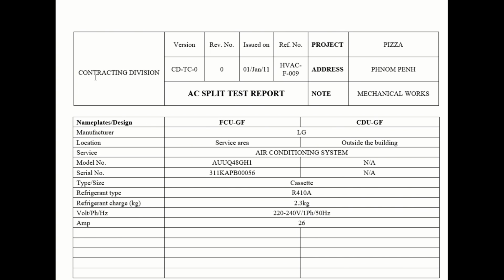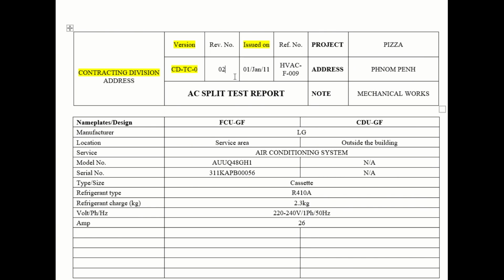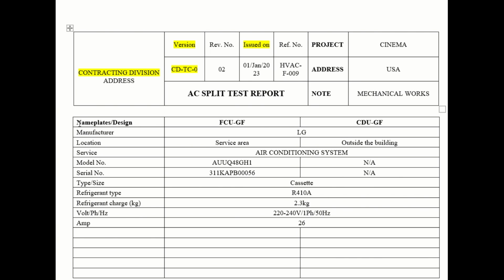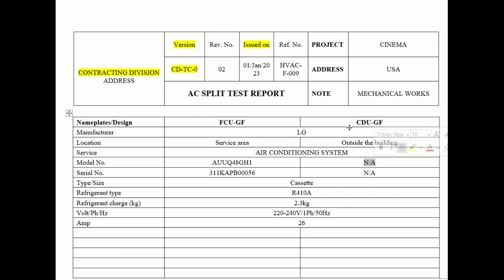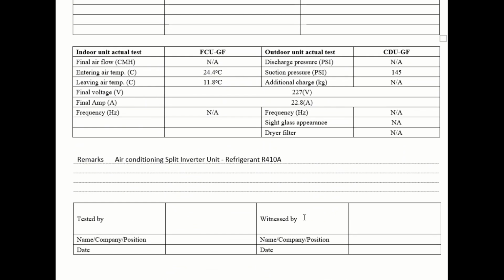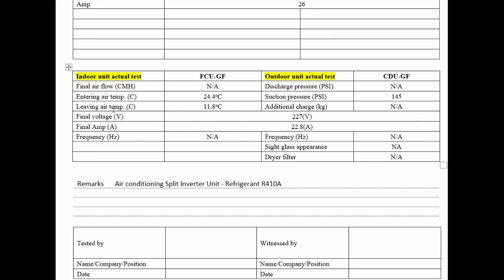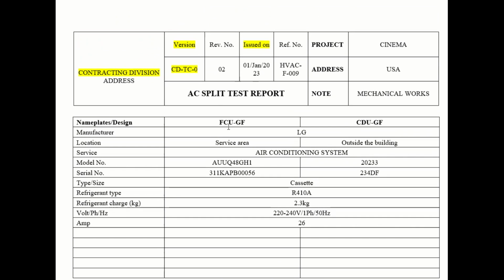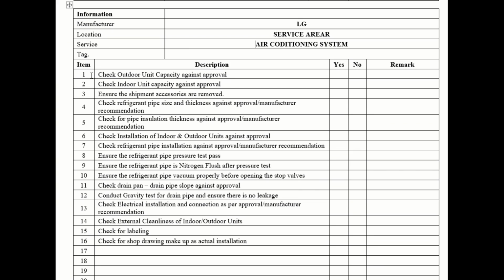FCU AC Split test sheet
This video is about testing report for fcu, we also put some data checked point
-Name plate design
-Actual teat data
This is the basic report for Air conditioner split test sheet using for official report belong to engineering